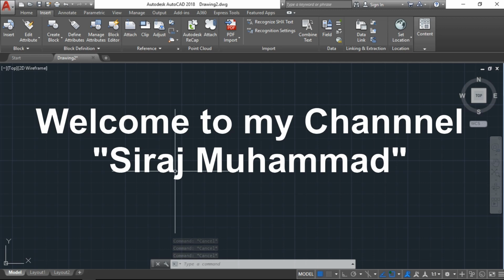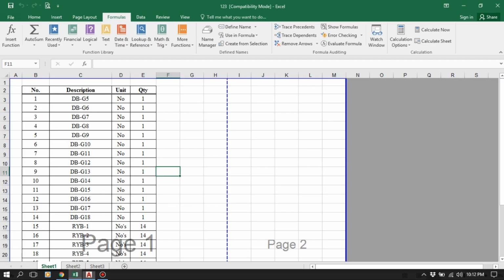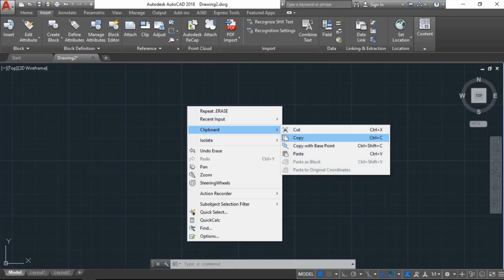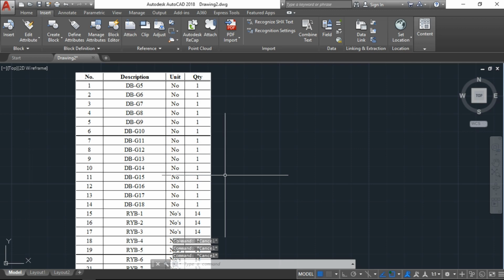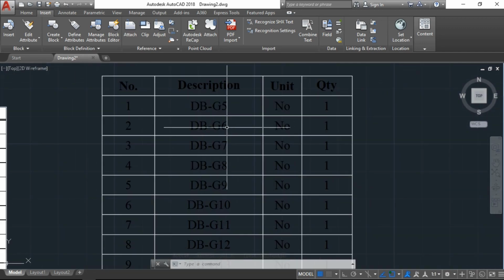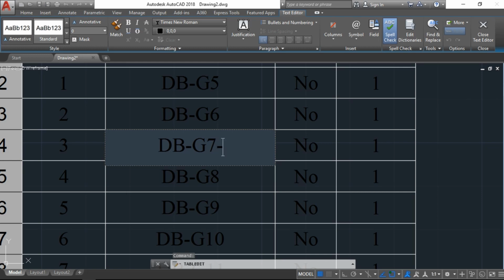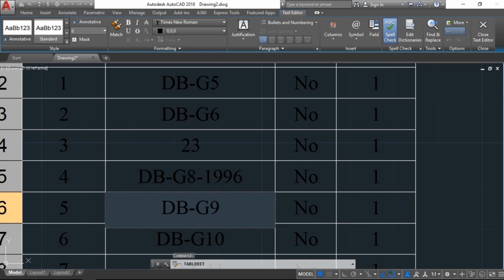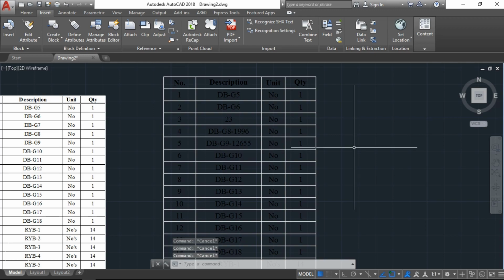Method 1, How to convert / Insert xl sheet into autocad (2 Mnts) "Siraj Muhammad".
Convert / Import / Link XL sheet to AutoCAD.
In this Tutorial I explain how to convert / insert XL sheet into AutoCAD, with audio commands for AutoCAD beginners.